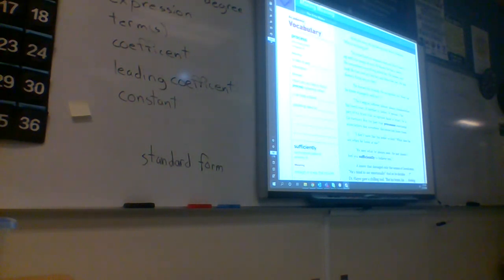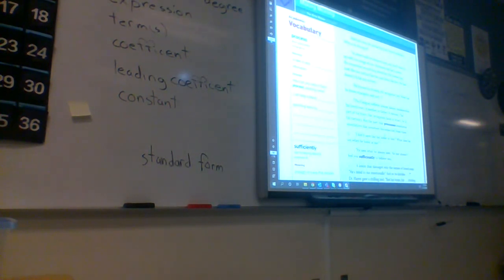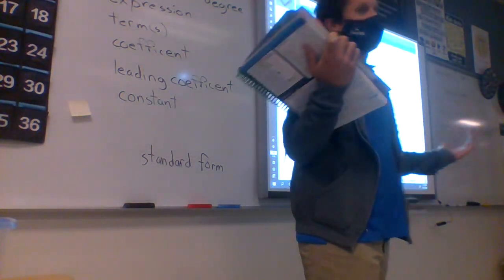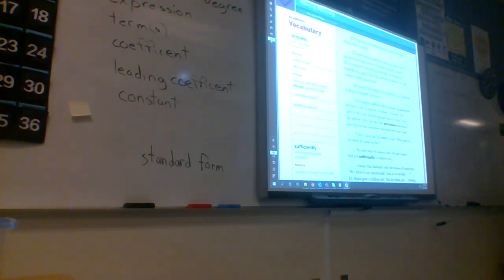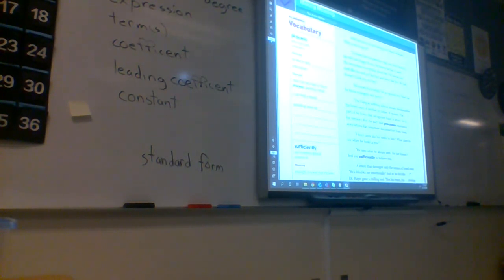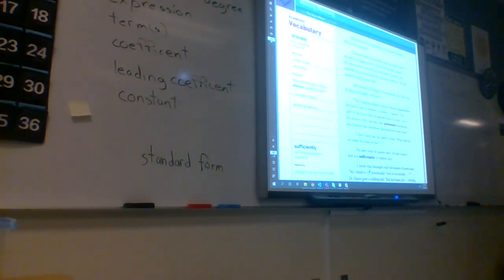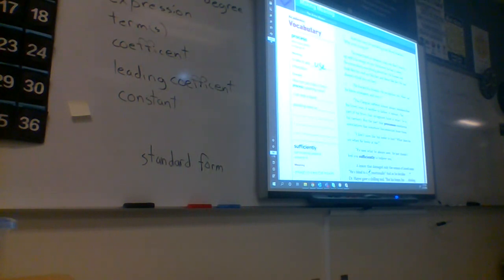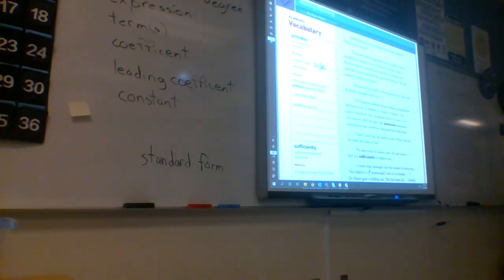Mr. Larkin's Read 180 Class Live Teaching Video #1 - 9/17/2020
This is video #1 of my live teaching of Read 180 from Thursday, September 17th, 2020.

Mr. Larkin